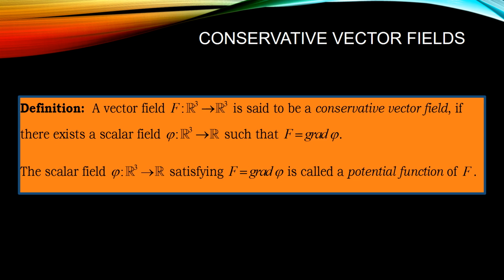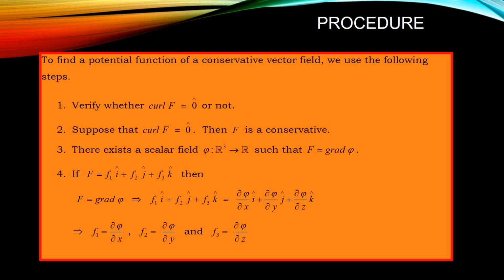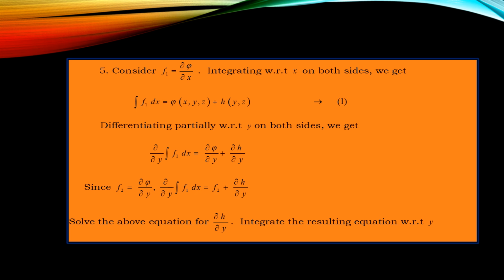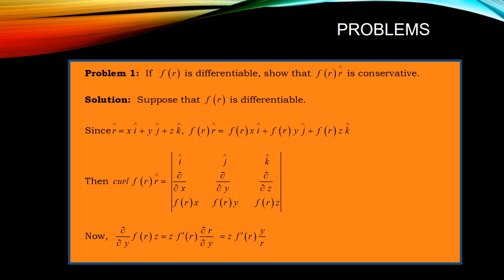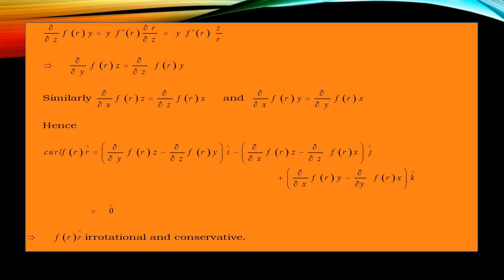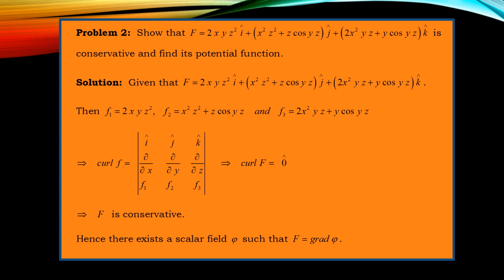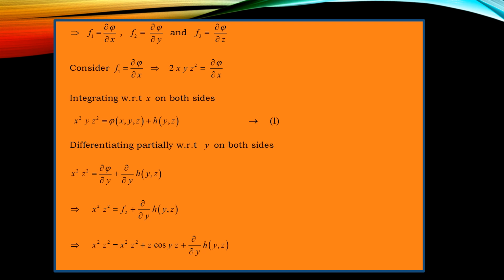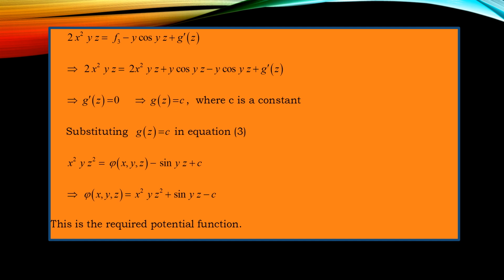UNIT IV Vector Differentiation part 6